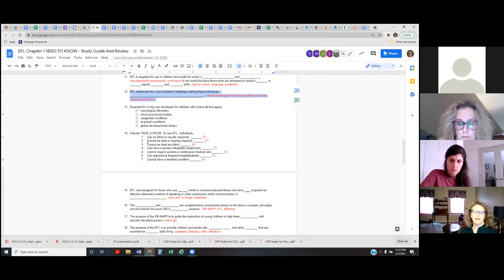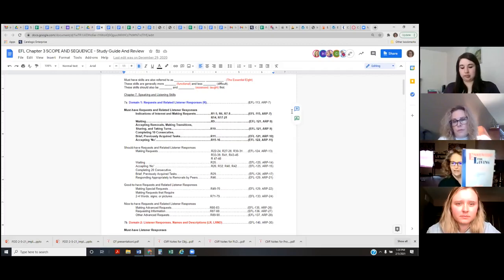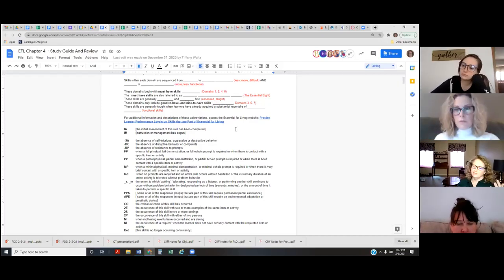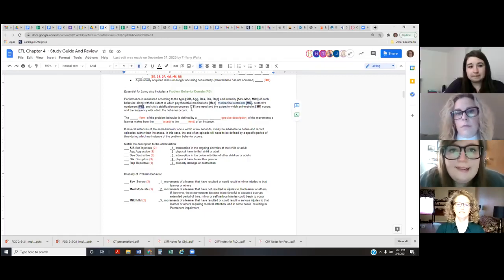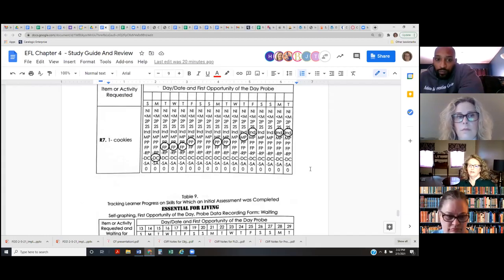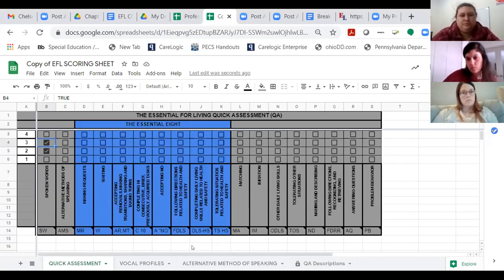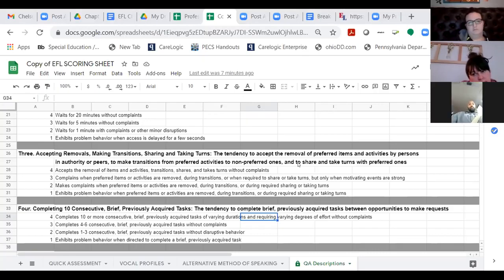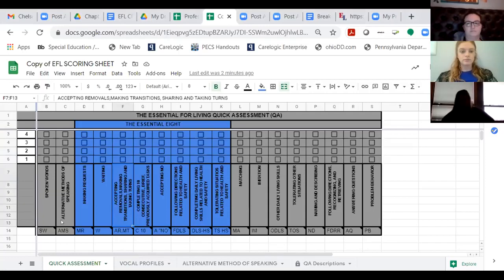Essential for Living Intro to the quick assessment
Professional Development Day 2/5/2021